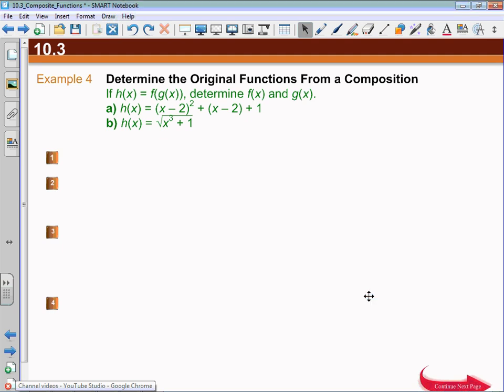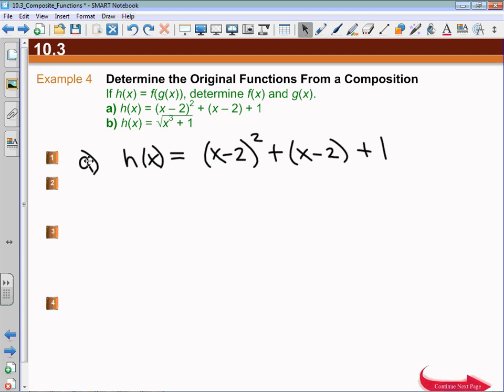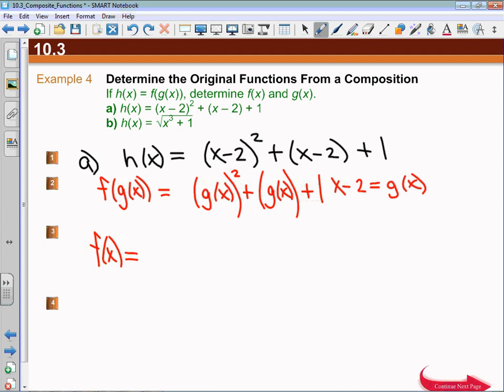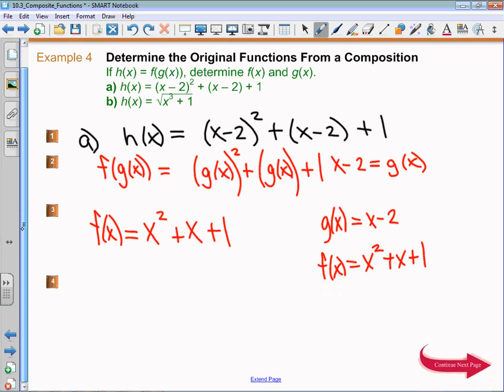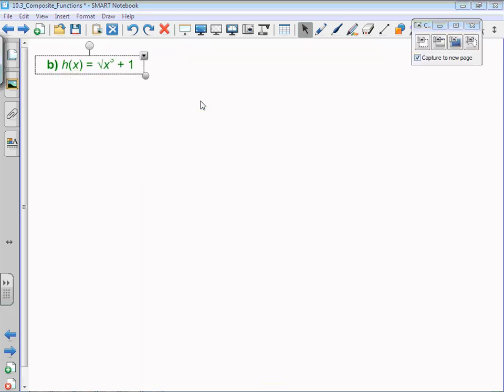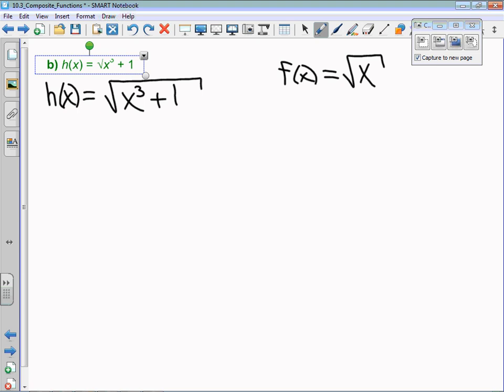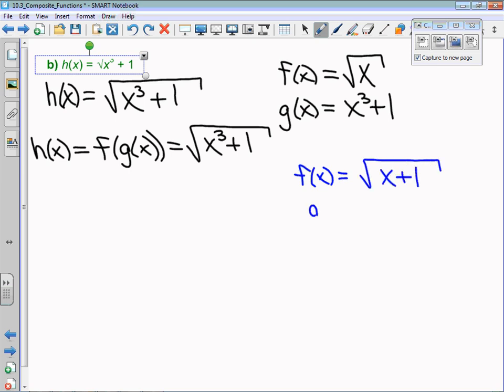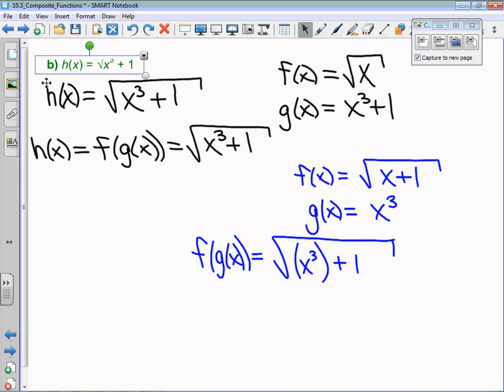10.3 Example 4